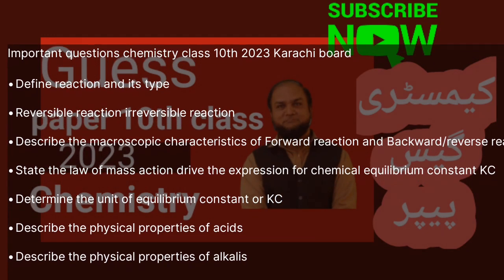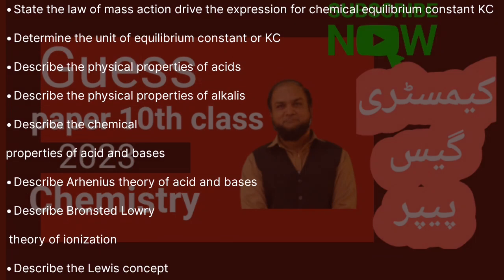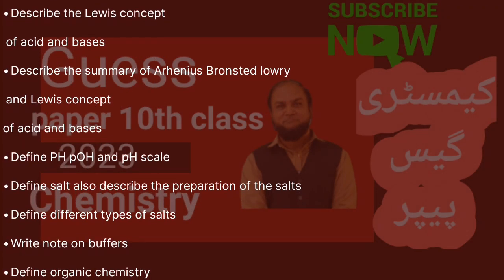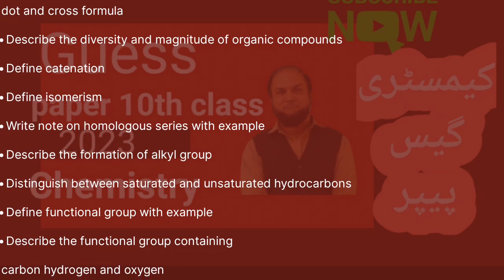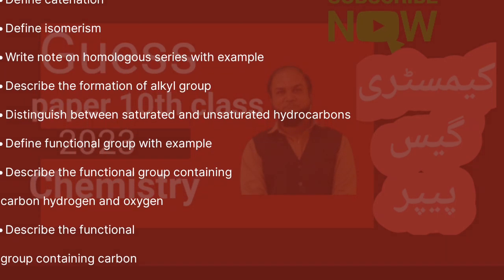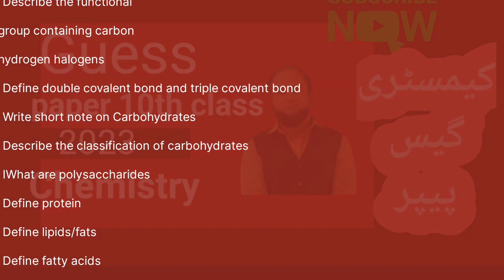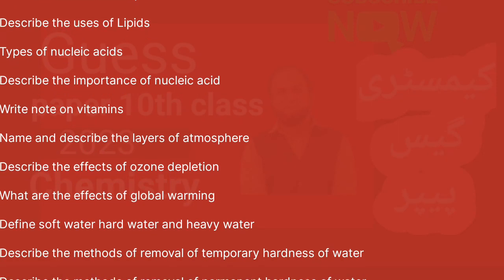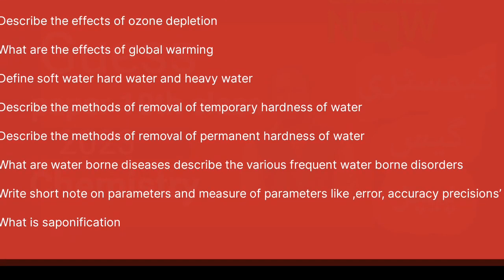Grade 10 | Chemistry | Guess Paper | Karachi board | Naqeeb Mentor